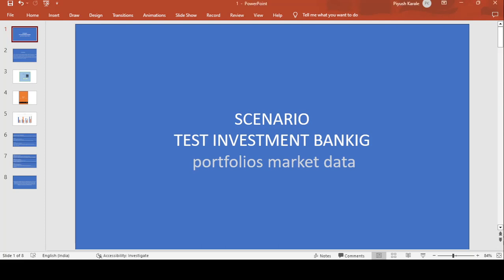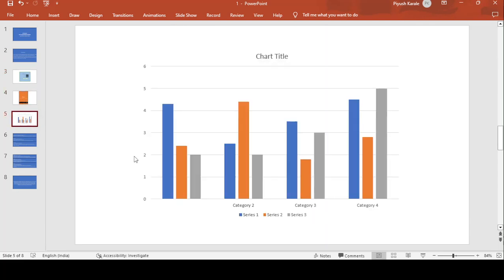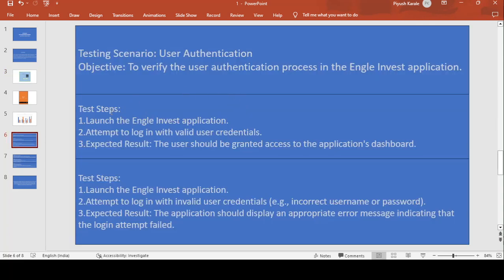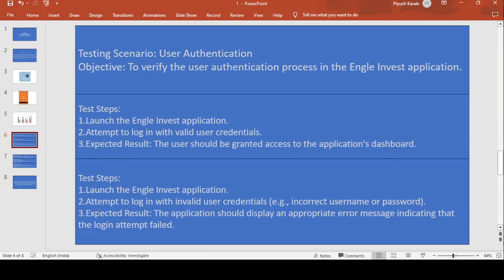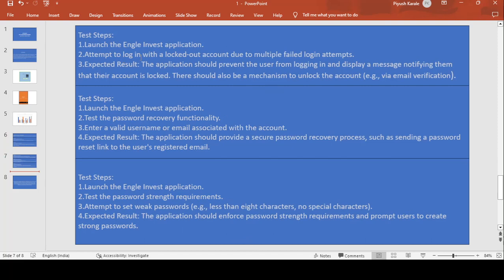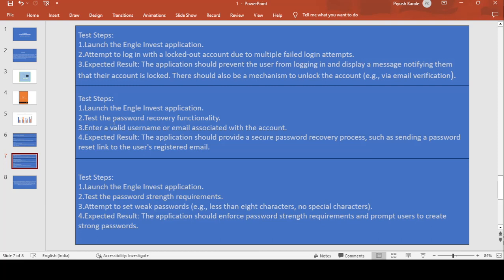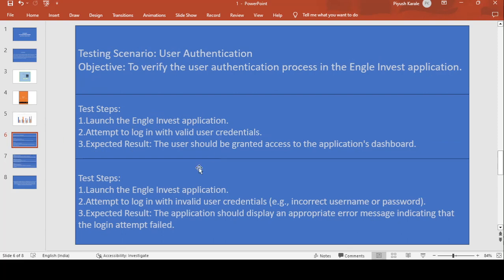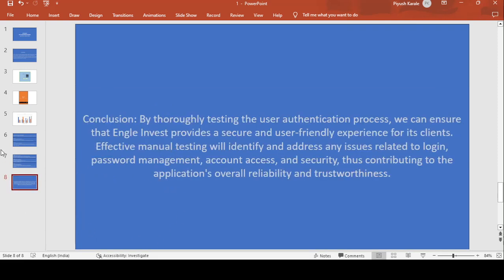scenario on investment banking application testing portfolios and market data analysis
Introduction to Investment Banking Software: Gain an understanding of the specialized software used in investment banking, including trading platforms, risk management systems, and customer portals.
The Crucial Role of Software Testing: Learn how software testing plays a pivotal role in maintaining the integrity and functionality of financial applications, preventing costly errors and potential security breaches.
 Testing Methodologies and Tools: Explore various testing methodologies employed by investment banks, such as black-box testing, white-box testing, and regression testing. Discover the cutting-edge tools and technologies used to streamline testing processes.
Security Testing and Compliance: Understand the stringent security measures implemented to safeguard sensitive financial data and comply with industry regulations.
Performance and Load Testing: Delve into the world of performance testing, stress testing, and load testing, ensuring that software can handle peak demands and maintain optimal performance.
Test Automation: Learn how investment banks leverage test automation to enhance efficiency, reduce manual efforts, and achieve faster time-to-market for their financial solutions.

Real-Life Case Studies: Explore real-world examples of how meticulous software testing practices have a direct impact on the success and reputation of investment banking institutions.
Whether you're a software testing enthusiast, a finance professional curious about the technology behind the scenes, or simply intrigued by the fusion of finance and technology, this video promises to provide valuable insights.
Don't miss out on the opportunity to witness how investment banks leave no stone unturned when it comes to delivering seamless financial solutions. Click now to watch "Software Testing in Investment Banking: Ensuring Seamless Financial Solutions" and uncover the secrets behind top-notch software quality assurance in the finance industry.
Let's explore the powerful synergy of software testing and investment banking together!